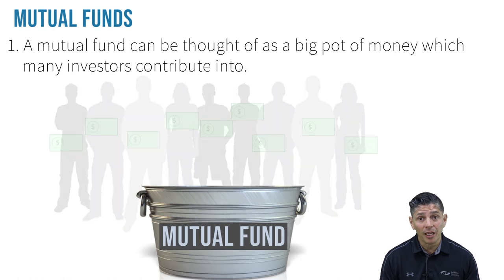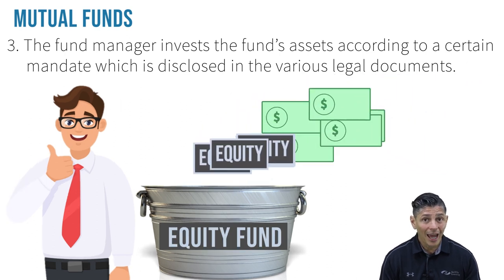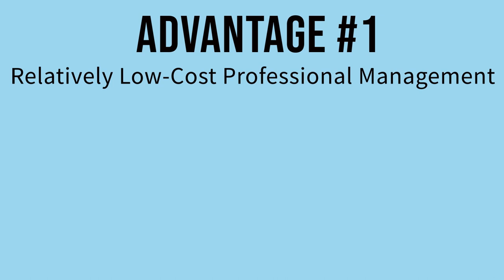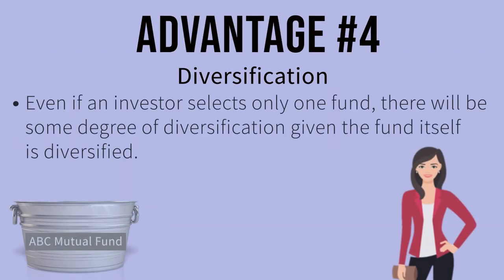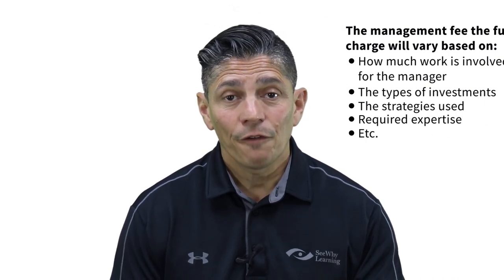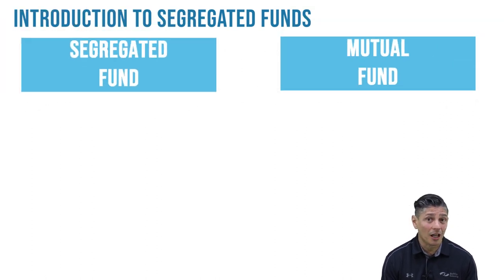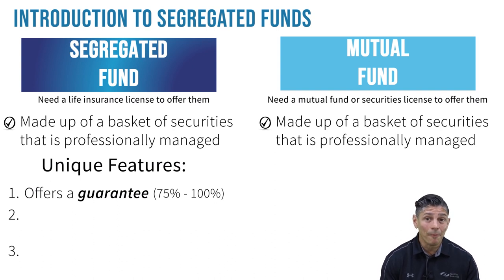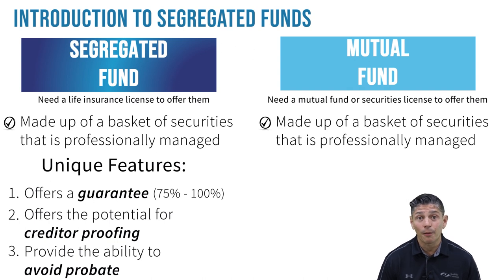Mutual Funds and an Intro to Segregated Funds | Investment Basics #13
In the prior video, we discussed investor Patrick and some of the challenges he could face if building a stock portfolio himself. In this mini-lesson, we'll discuss how a managed product such as a mutual fund could address these challenges.